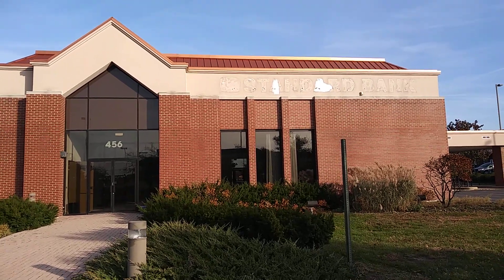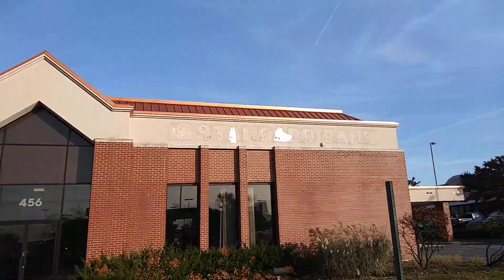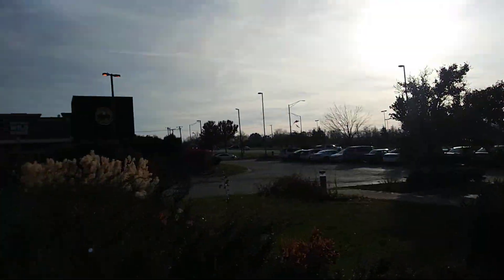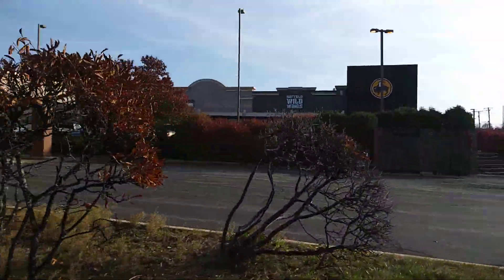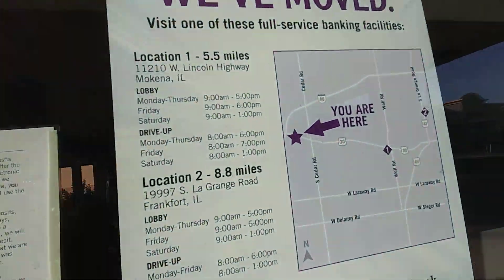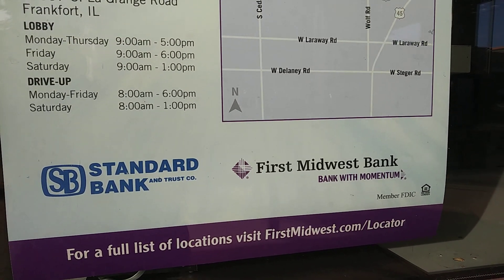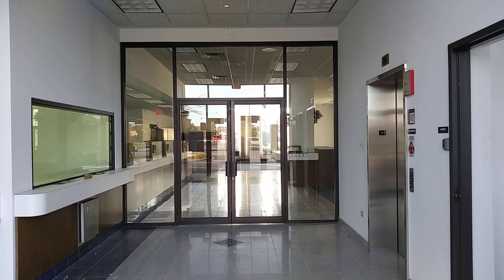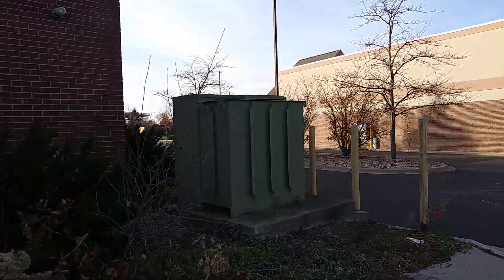Abandoned Standard Bank. New Lenox IL